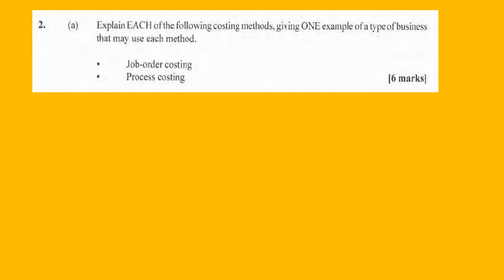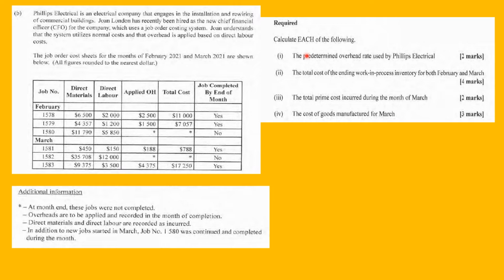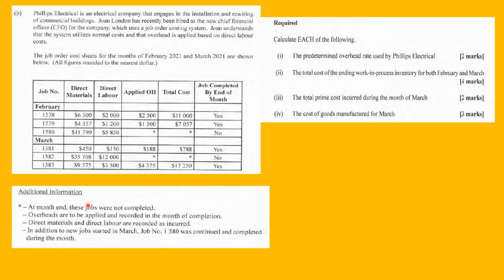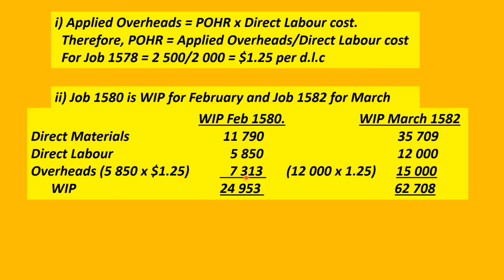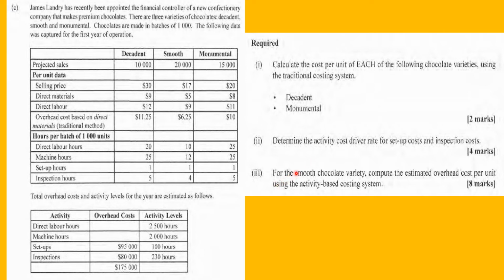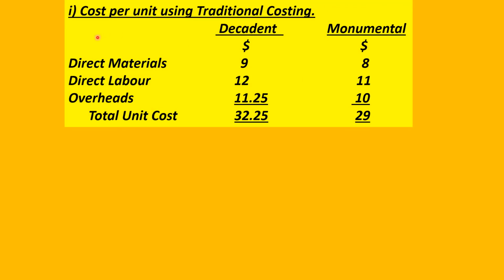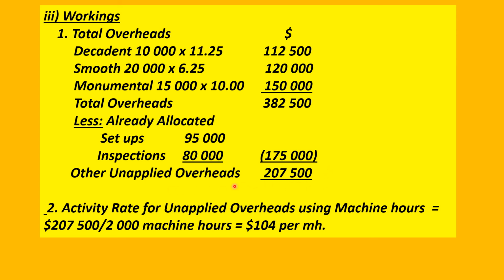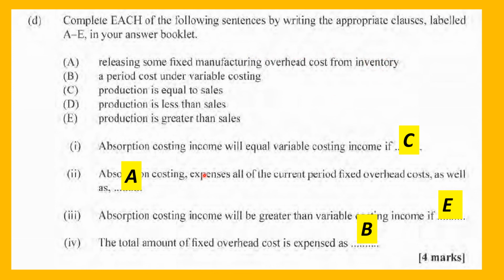2021 CAPE Accounting Unit 2 Paper 2 Module 2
2021 CAPE Accounting Unit 2 Paper 2 Module 2

Topics covered:

Process Costing
Job Costing
Activity Based Costing
Calculation of POHR and Activity Rates
Calculation of Unit and Batch Cost.
Absorption Costing
Variable Costing.